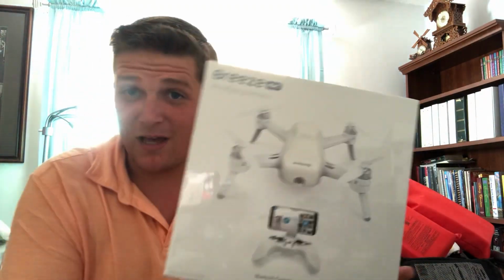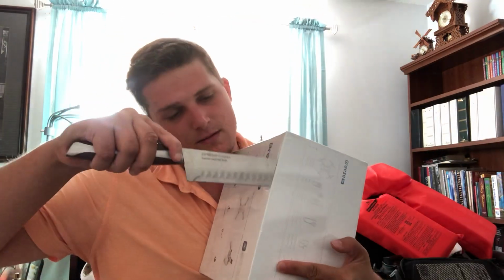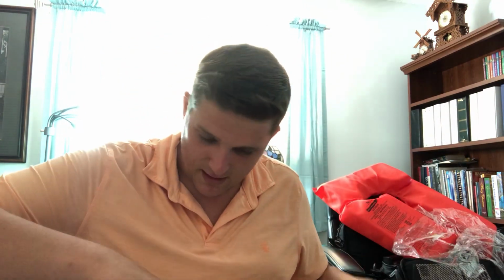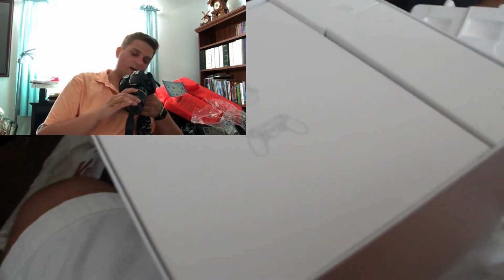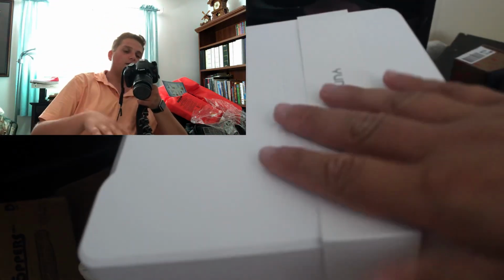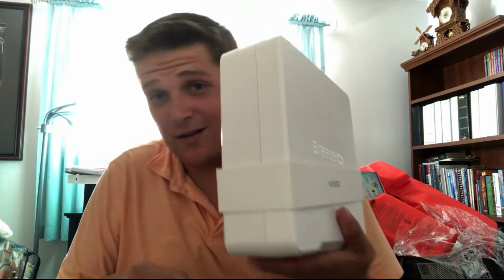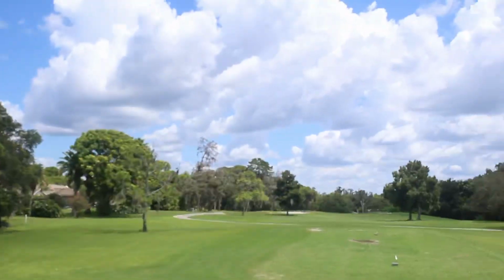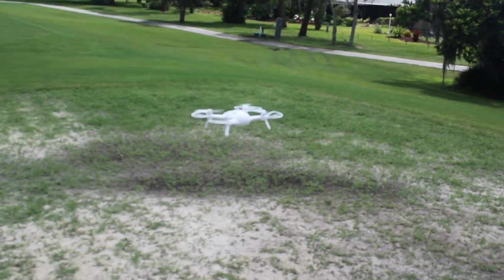I Got a Drone!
I’m about to make some awesome videos with this little guy! Can’t wait to share them with all my subscribers and new viewers. See you soon!